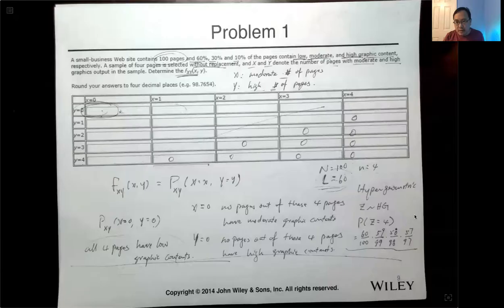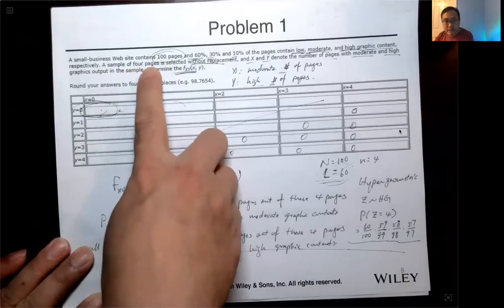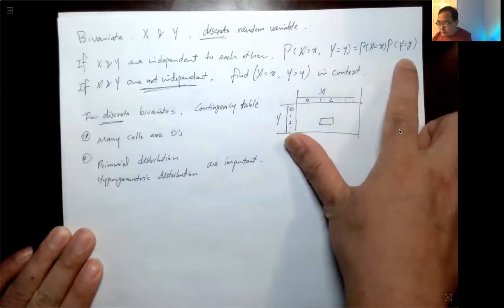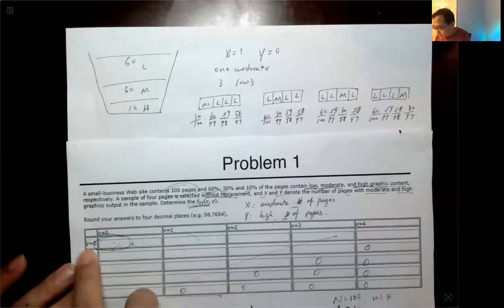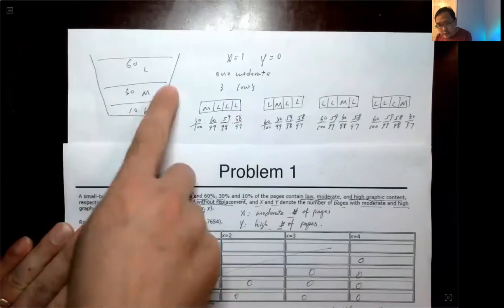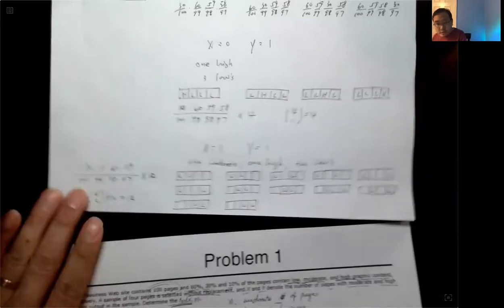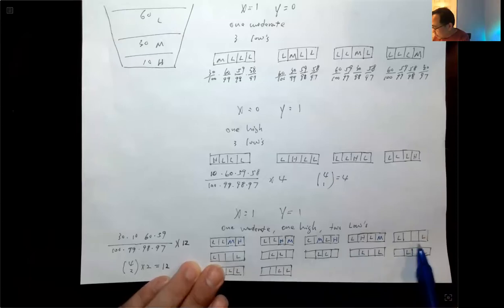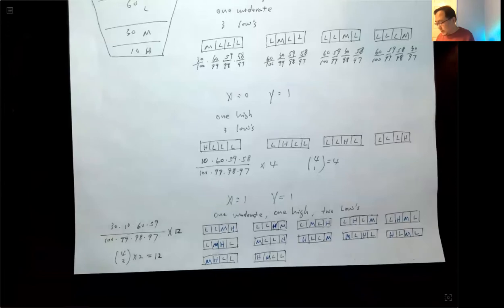How to calculate joint probability